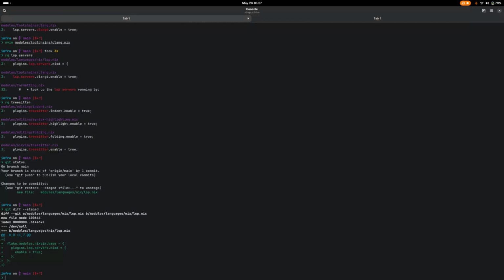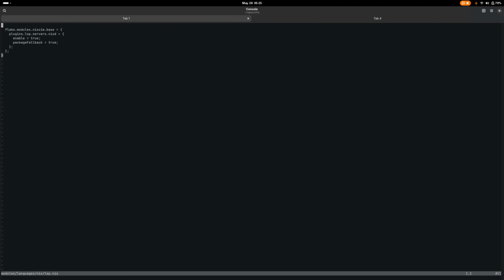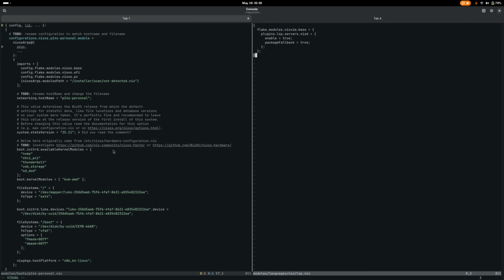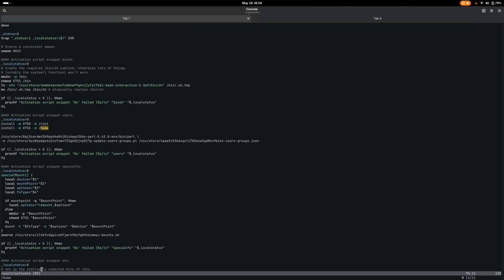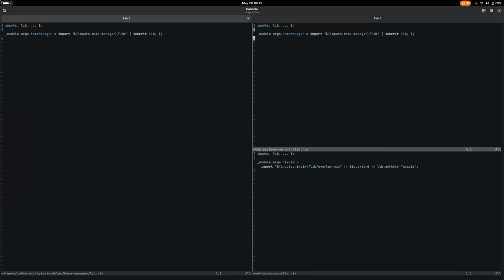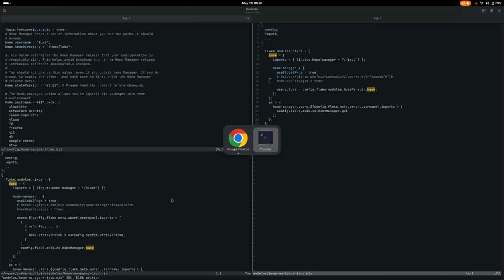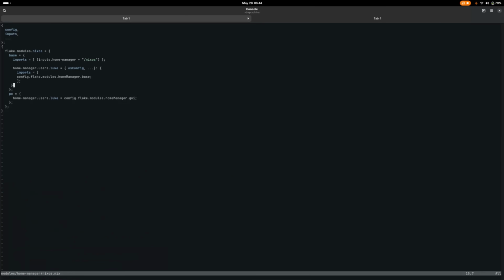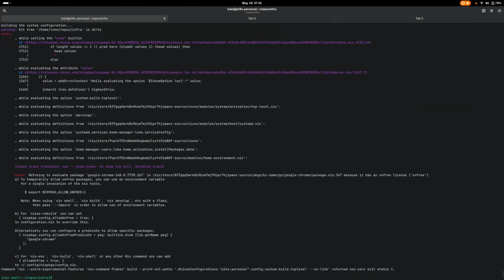Init home-manager in NixOS, dendritic, with hazelnusse